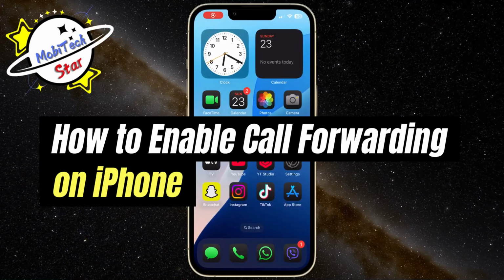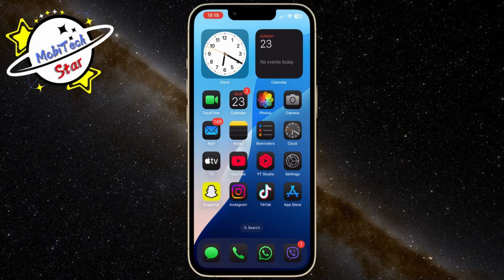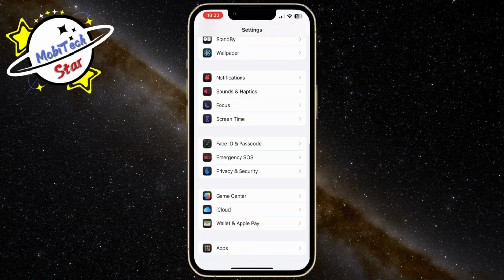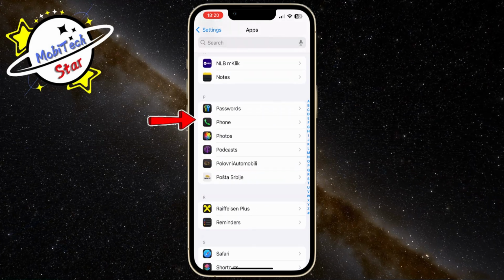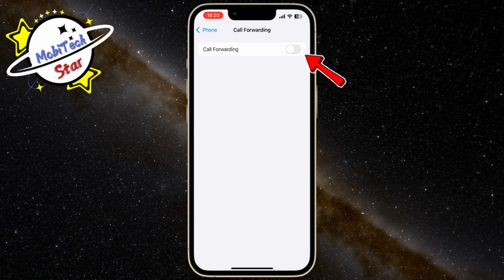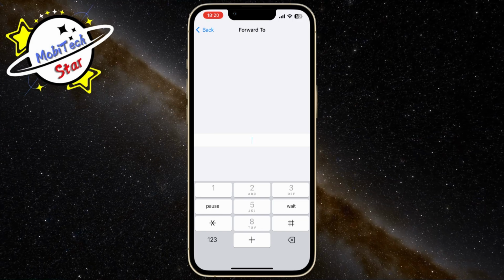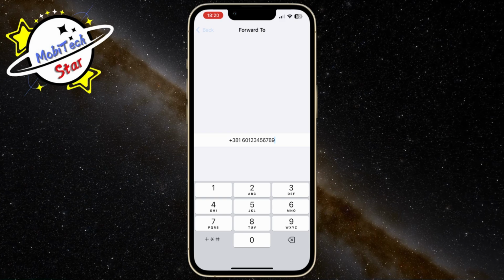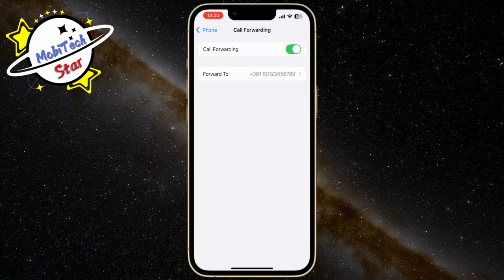HOW TO ENABLE CALL FORWARDING ON IPHONE?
In this video, you will learn how to easily enable call forwarding on your iPhone. I’ll show you step by step how to set it up so your incoming calls are automatically forwarded to another number. A simple and useful trick when you're busy, out of network, or don’t want to miss any important calls.